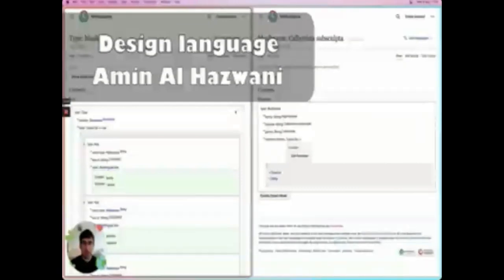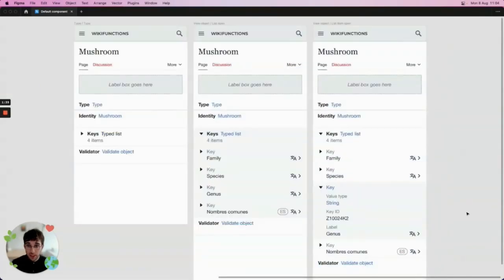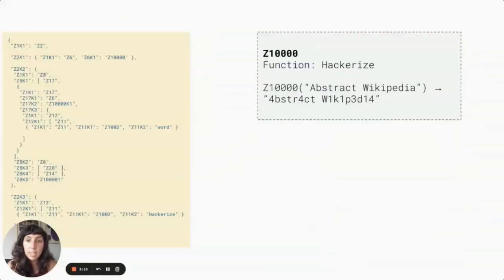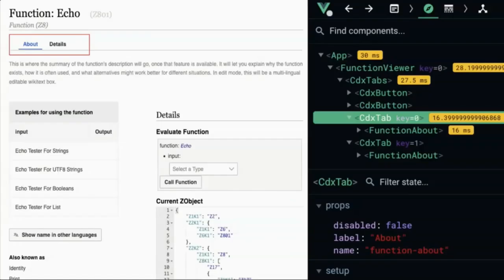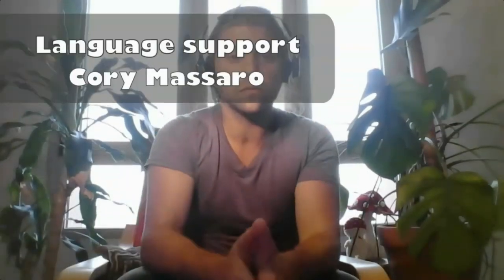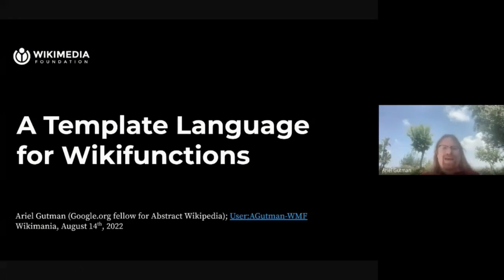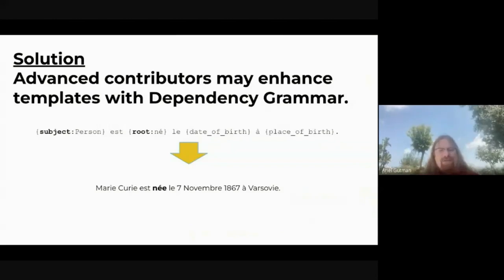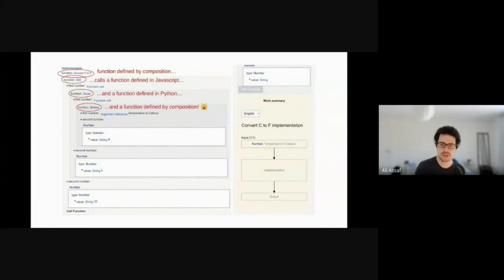Wikifunctions: A new Wikimedia project